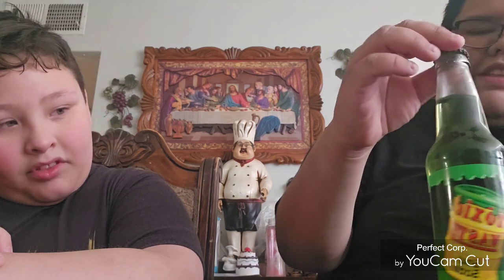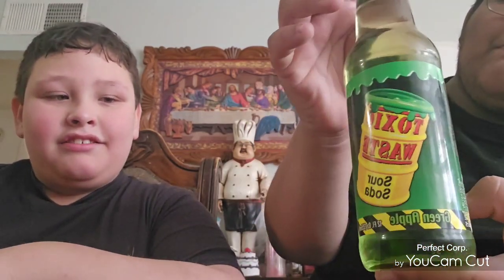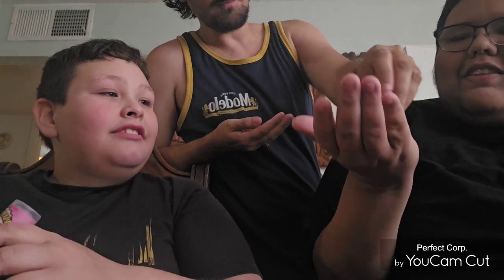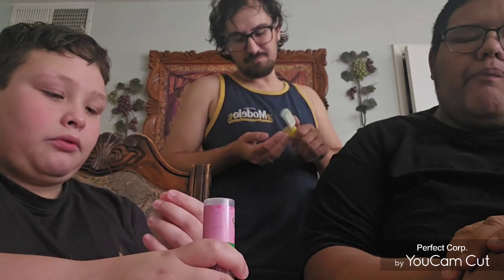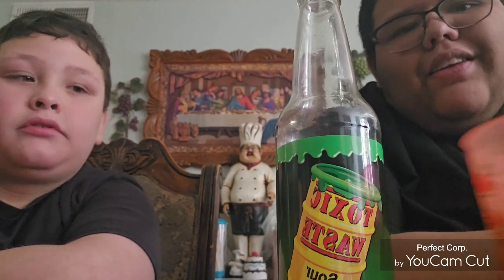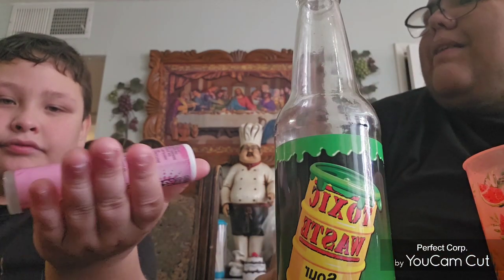Food review Episode 15: Trying toxic waste soda